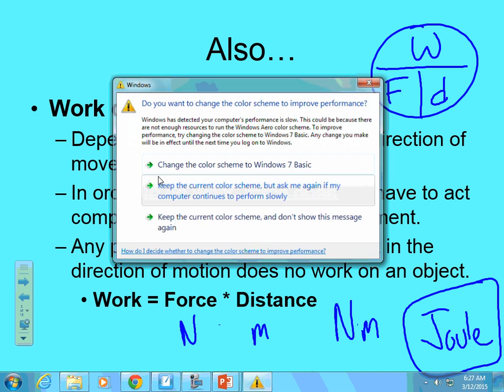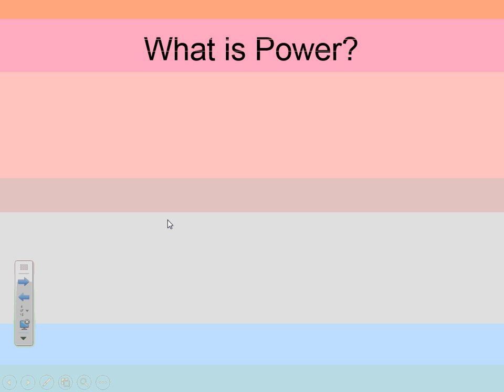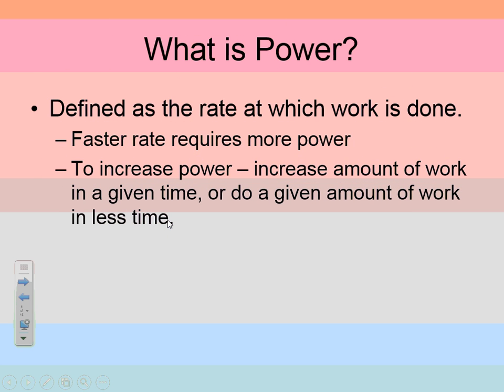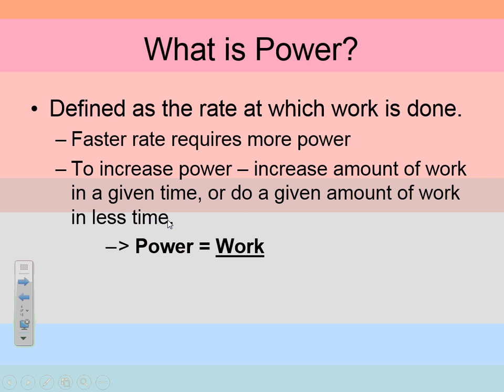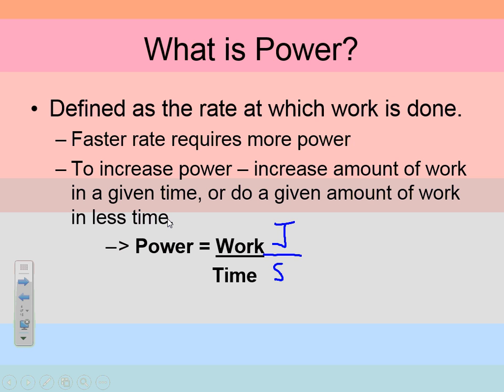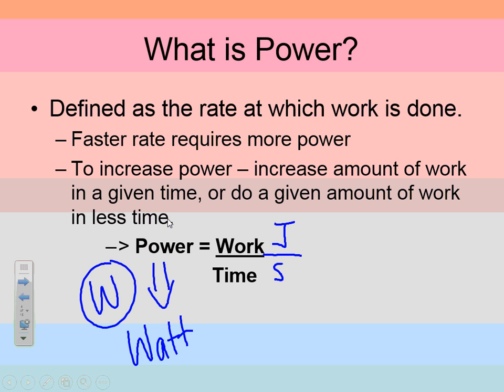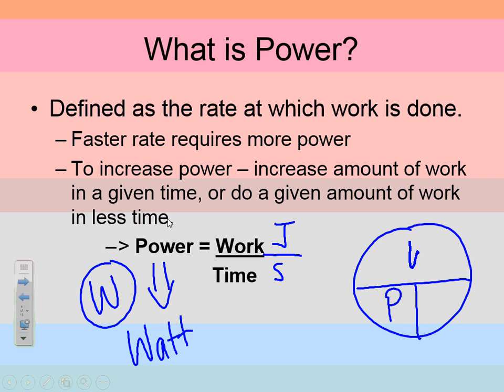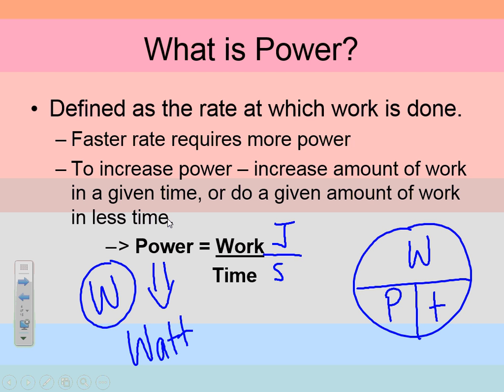Phy Sci Section 14.1 Work and Power